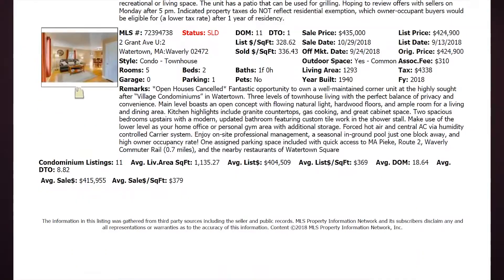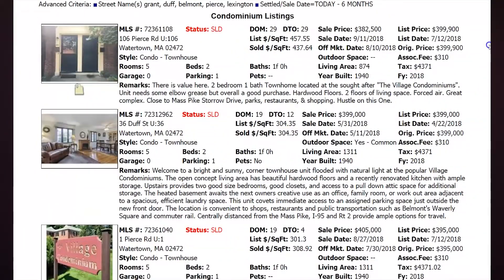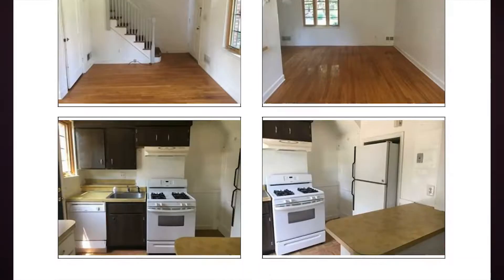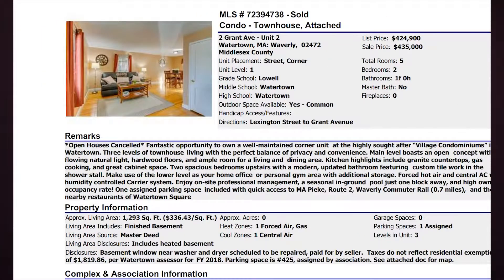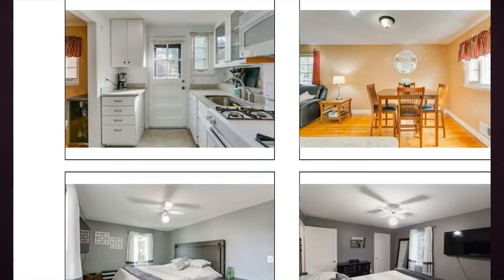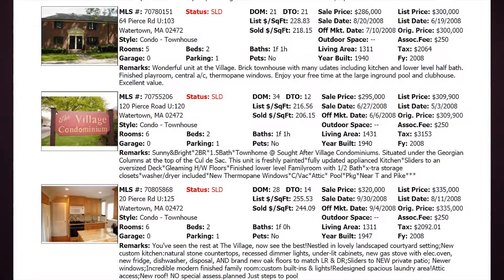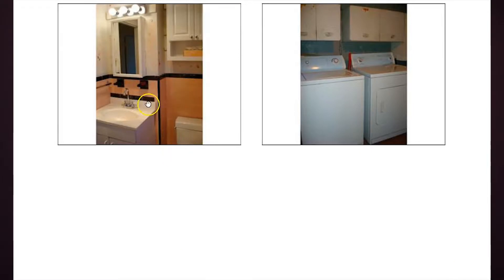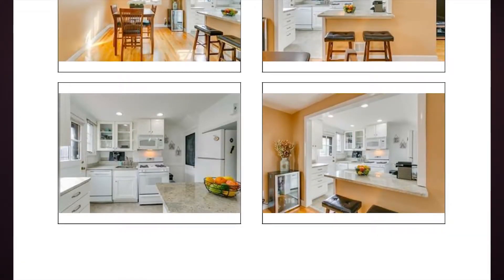Watertown Homes Daily | Episode 16 | November 26, 2018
The Madden Team at Berkshire Hathaway HomeServices Commonwealth Real Estate introduces new Watertown, Massachusetts listings that have become active on the market on a daily basis or important data to get more information out there on the Watertown MA real estate market.

Today there are no new listings, so we're taking a look at The Village condominiums in Watertown, MA. We wanted to look at the past six months of sales highlighting the lowest sale and the highest sale to point out some difference. We also wanted to compare the same 6 month period from 2018 to 2008 to show the amount of appreciation over the past ten years.

Check out the video and if you are interested in learning whether you have appreciation in your home or are interested in being alerted with any new listings at The Village, please reach out to us!